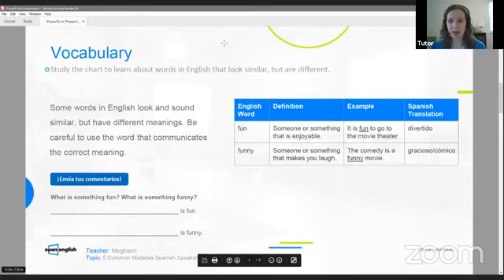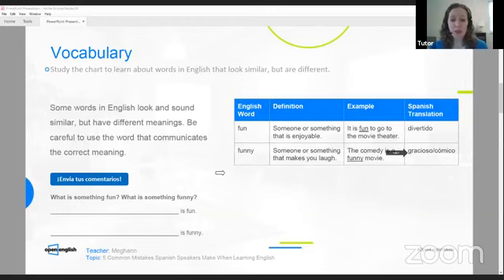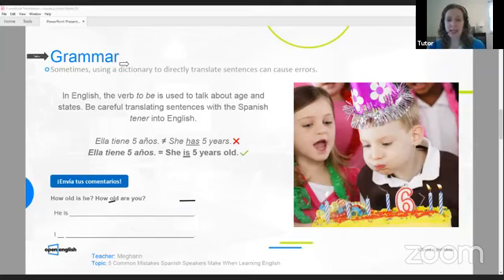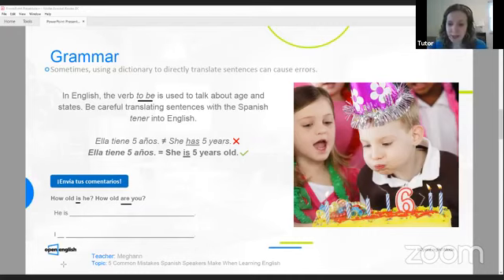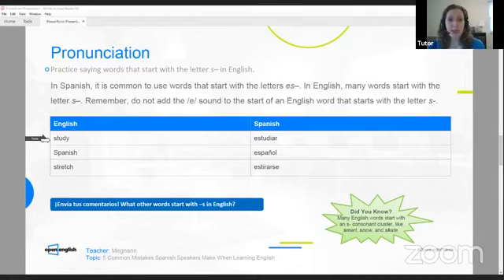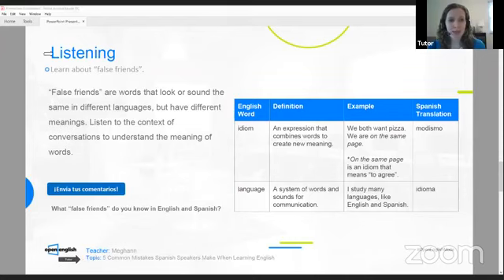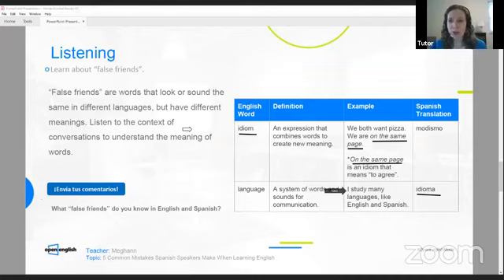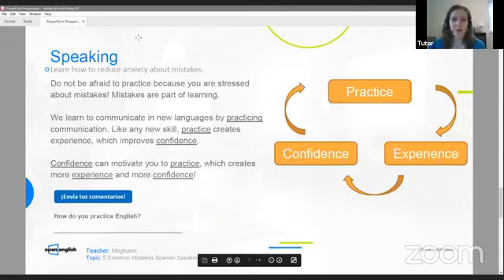Open English - Clases Gratis - 5 Common Mistakes Spanish Speakers Make When Learning English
La profesora Meghann acabó con las dudas que llevan a muchos estudiantes a cometer errores comunes al aprender inglés. Te invitamos a ver este LIVE, ¡de seguro aprendes mucho! 👉👉👉👉Visita nuestra página web para aprender más.